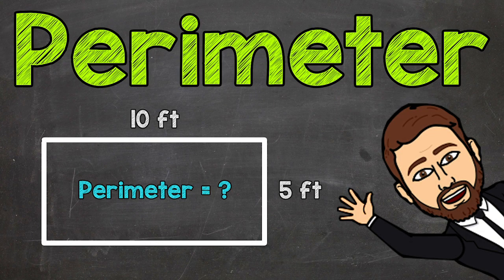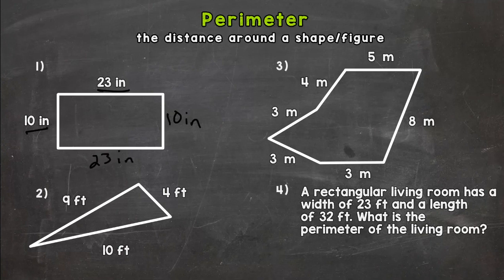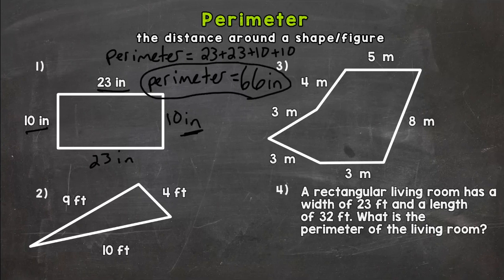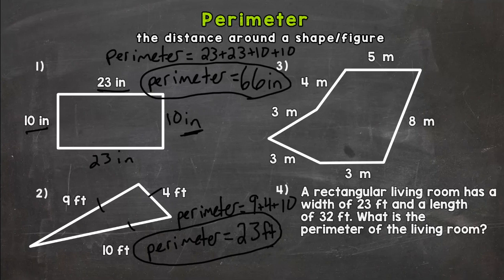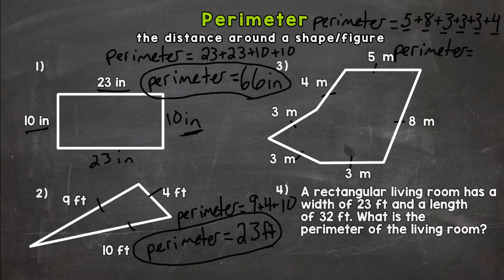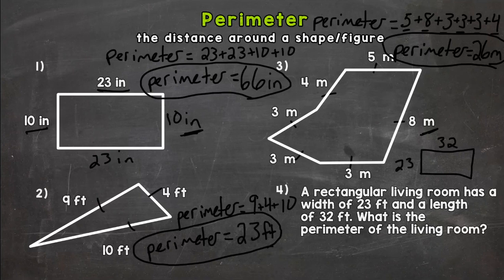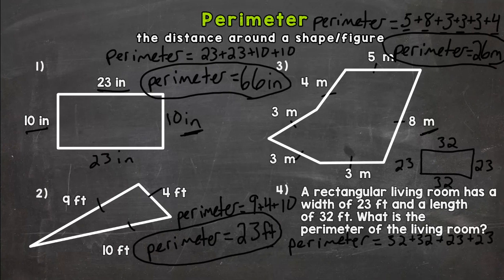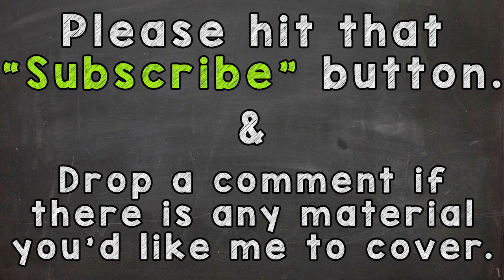Finding the Perimeter | Math with Mr. J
Learn how to find perimeter with Mr. J. Whether you're just starting out, need a quick refresher, or here to master your math skills, this is the place for some extra math help!

This perimeter video will be helpful to anyone learning about perimeter (3rd grade, 4th grade, 5th grade, etc.)